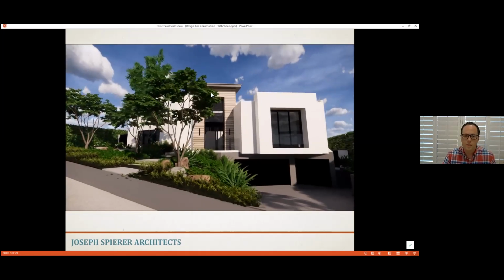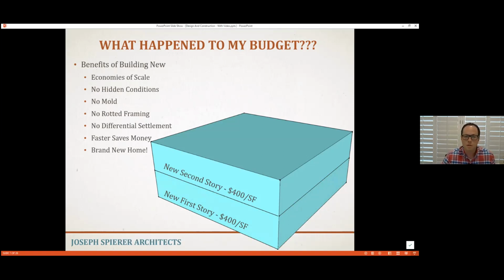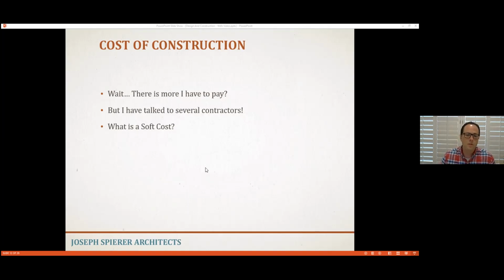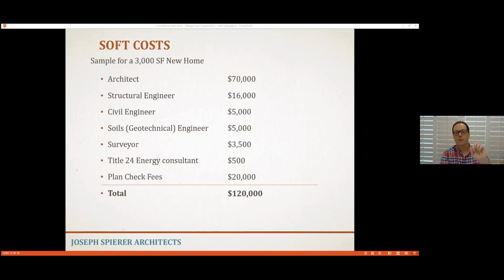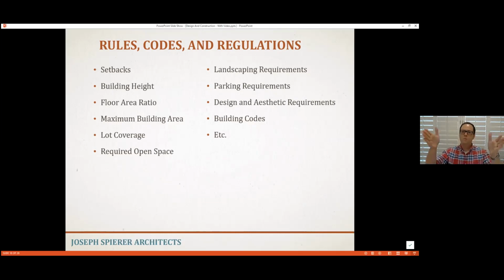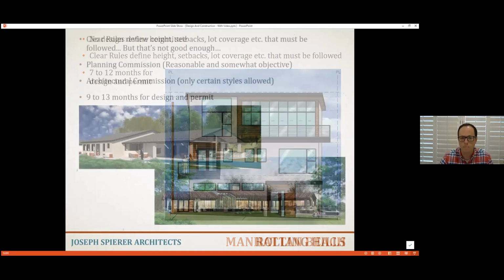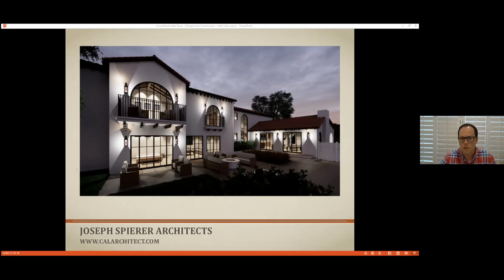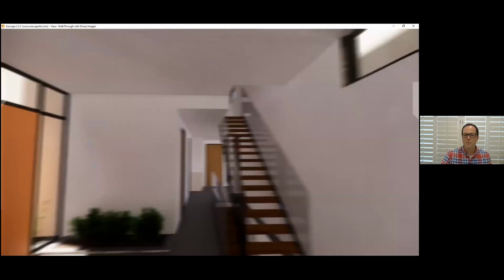Construction Costs - Common Misconceptions/Adding Value to a Home - What Makes Sense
"Wait...there is more I Have to pay?" Architects, civil engineers, surveyor, structural engineers, Title 24 energy consultant, landscape architects, electrical engineers. Considering the real budget. Whether it's a remodel, addition or new construction, the first step should be to hire an architect. "You may not need their complete services, but I think a lot of people make the mistake of going to a builder first and not getting at least a consultant with an architect first," Spierer says. What to consider cost/square foot, adding a second story, building new on old, hidden conditions.